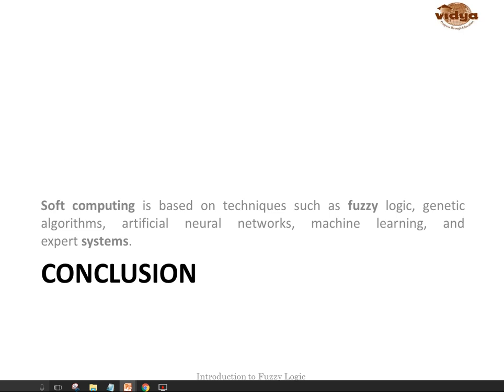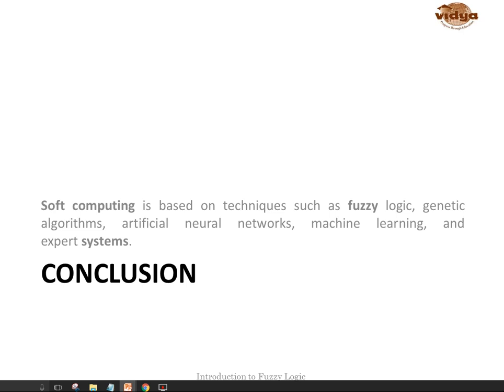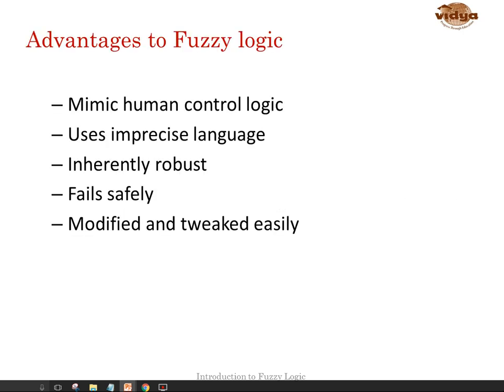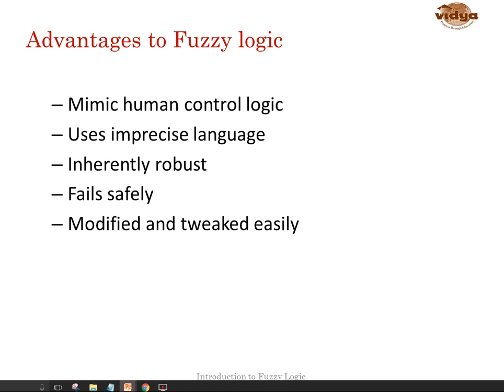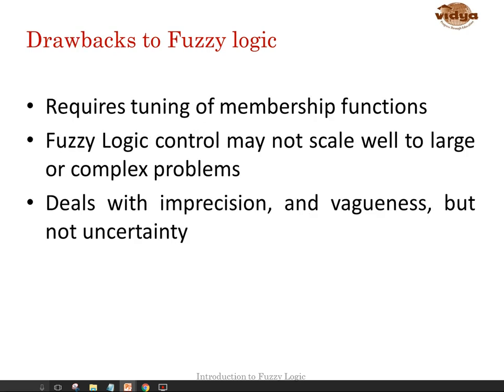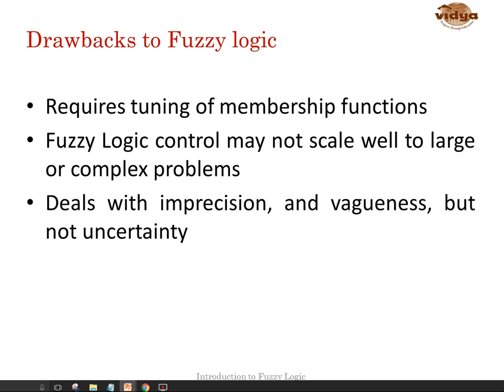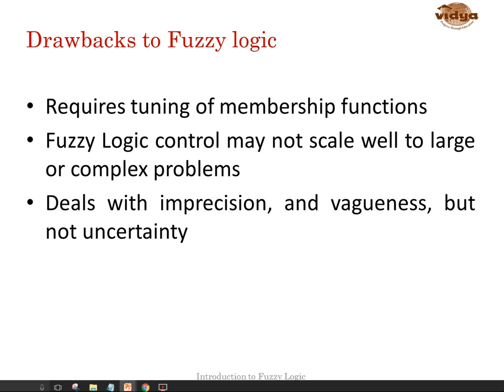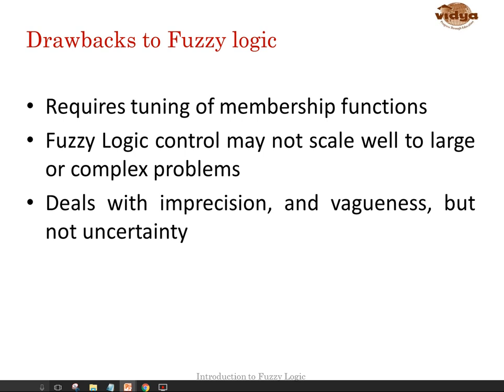Dr. S. Swapna Kumar's collections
Tribute to all who contributed to make original track of song.
नाम गुम जाएगा, चेहरा ये बदल जाएगा मेरी आवाज़ ही पहचान है